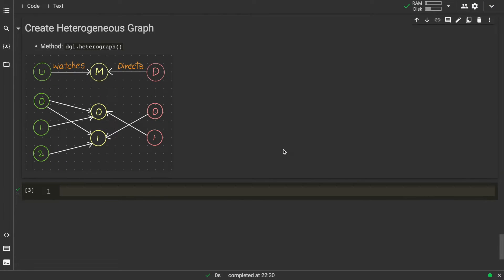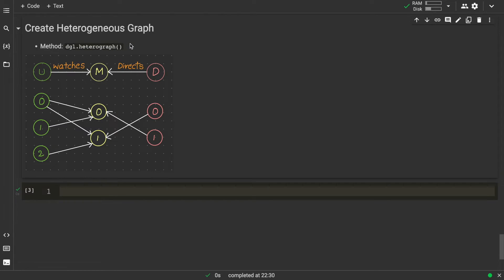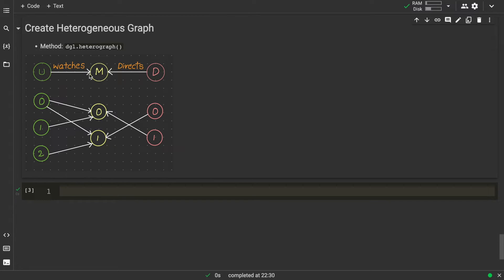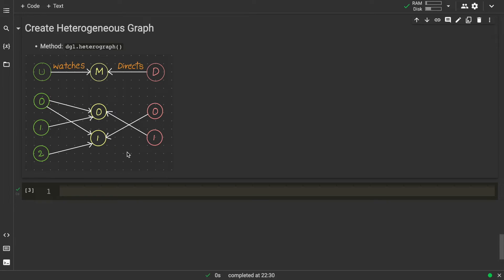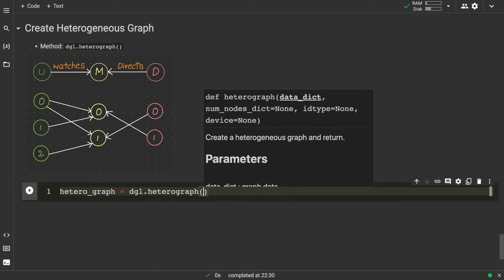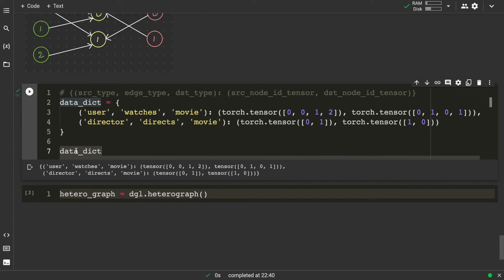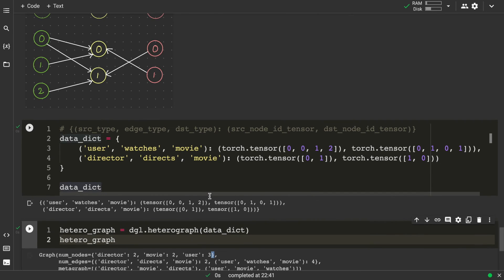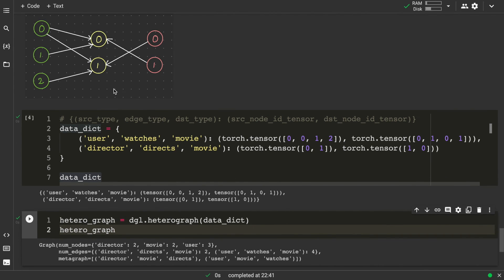Creating the Heterogeneous (Directed/Uni-Directed) Graphs using DGL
Let's see how can we create the Heterogeneous (Directed/Uni-Directed) Graphs using DGL

00:00 Intro
00:28 Homogeneous vs Heterogeneous
00:48 Heterogeneous graph example
02:03 Create a Heterogeneous Graph using DGL
04:15 Create a data dict
08:16 Note on node id's
08:42 Pass data dict to the dgl.heterograph